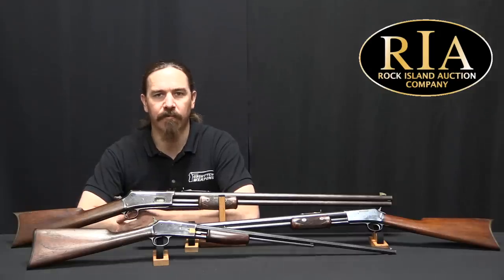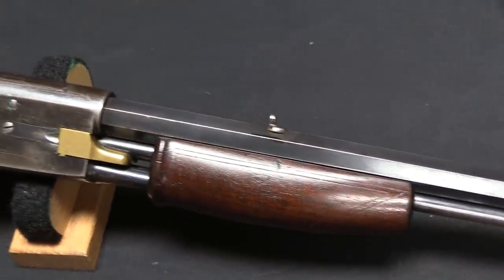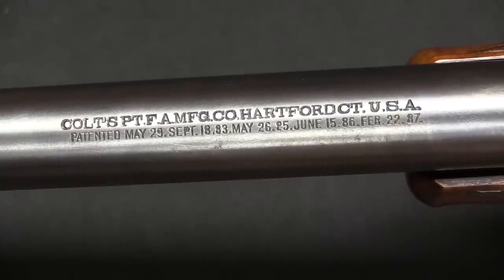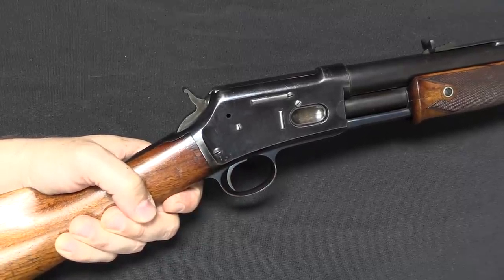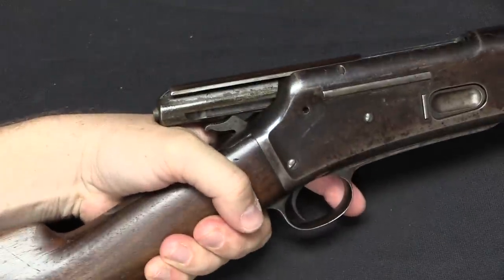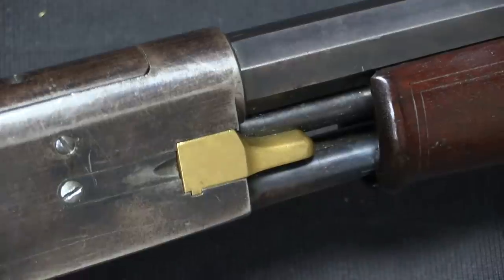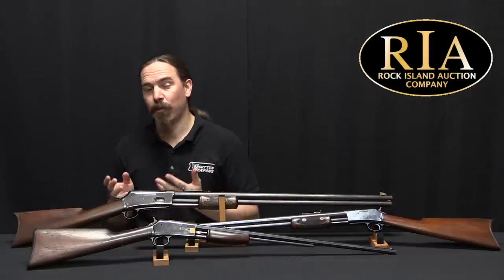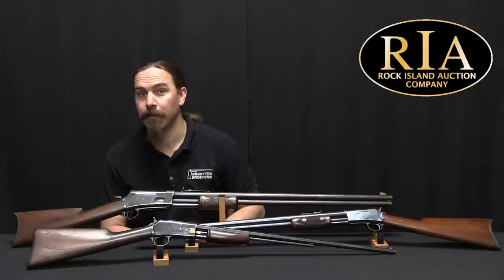Colt Lightning: A Pump-Action Rifle to Challenge Winchester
Colt held a dominant market share in revolver sales in the 1880s, but was quite interested in taking a piece of the rifle market as well. This initially manifested with the Colt Burgess lever-action rifle, which prompted the famous alleged agreement between Colt and Winchester that Colt would not make lever action rifles and Winchester would not make revolvers. Well, if that agreement really did happen, Colt took a pretty technical view of it - because in 1884 - the year after pulling the Burgess rifle from the market - they introduced a new rifle.

This was the Colt Lightning, a slide-action design patented by William Elliot and purchased by Colt in 1883. The first model was the medium frame, offered in .32-20, .38-40, and .44-40 - companion cartridges to match Colt’s revolvers. This was followed by two more models in 1888; a large “Express” version to compete with the Winchester 1876 and 1886 and a small .22 rimfire version.

The Express would be the worst-selling by far, with just 6,498 produced despite being offered in 5 different calibers (.38-56, .40-60, .45-60, .45-85, and .50-95). It was dropped in 1894. The medium frame did much better, with 89,777 made by the time it ceased in 1902. The small frame rimfire Lightning was the most popular, with 89,912 made by 1904, when all production ceased.

Forgotten Weapons
6281 N. Oracle #36270